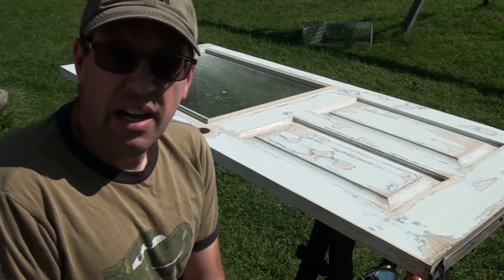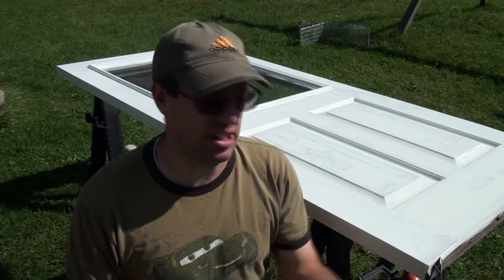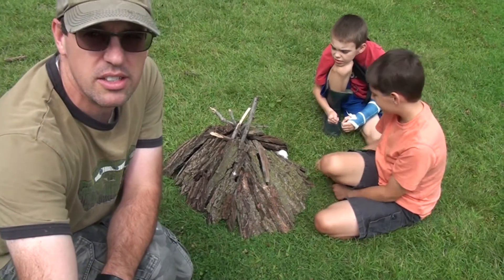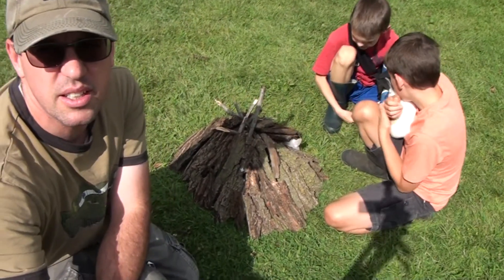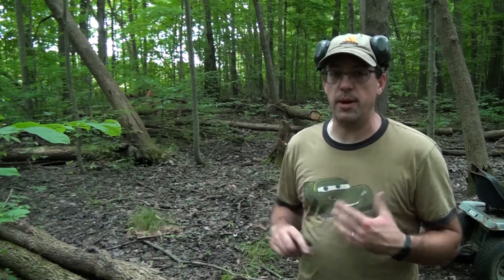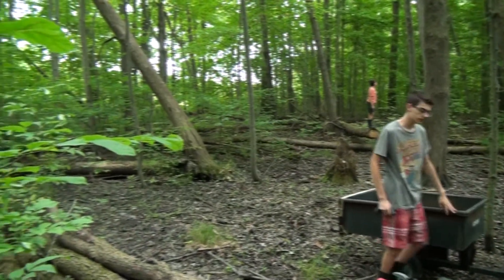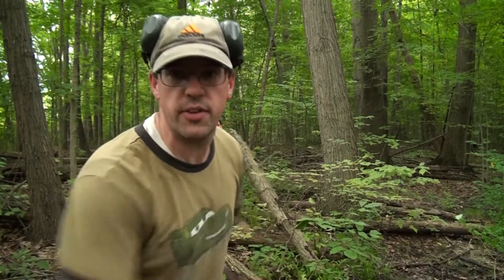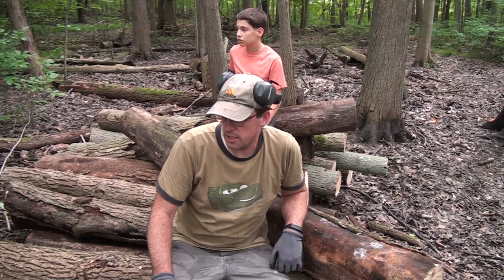You Did WHAT on Labor Day? 2019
There were no vacations for us on this unofficial last day of Summer!  We only have so little time and so many things to do to prepare for winter.